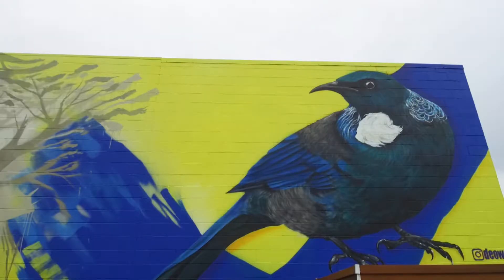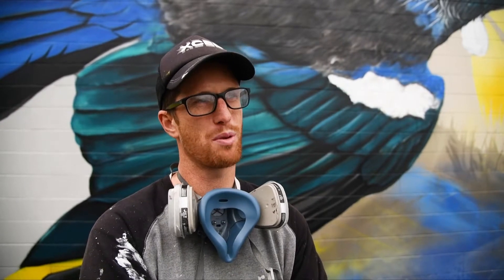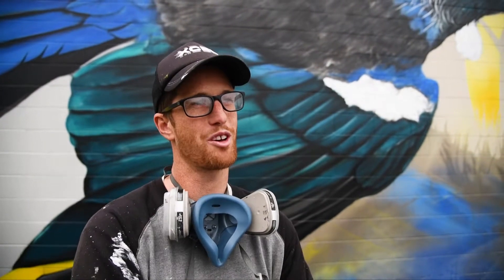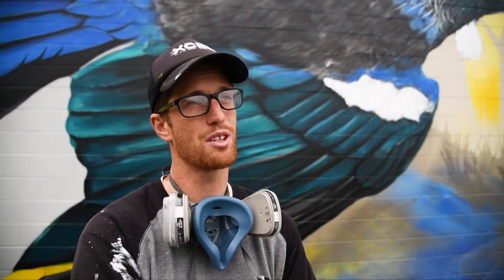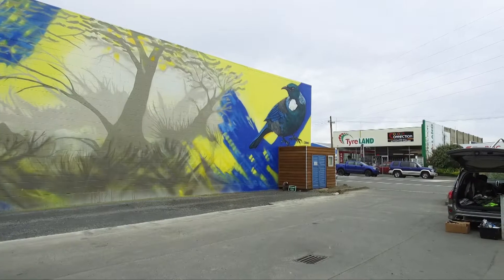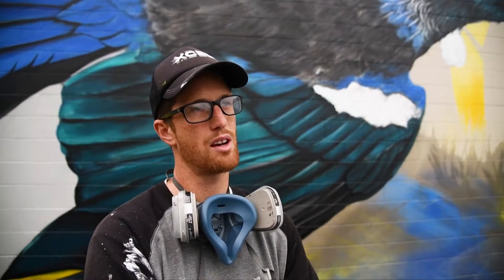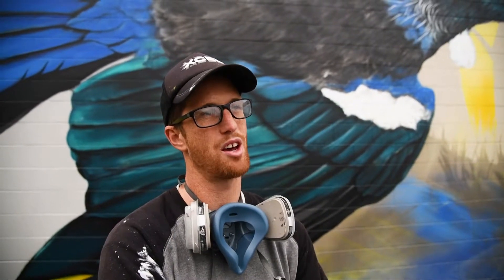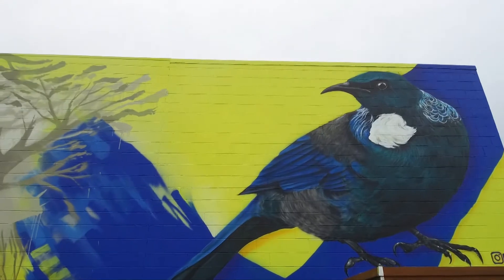New street artwork brightens up South Dunedin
Businesses all around Dunedin are commissioning street art to be painted on their exterior walls.

One of the latest additions of colour to the city is the exterior of Wood Solutions in Orari Street.